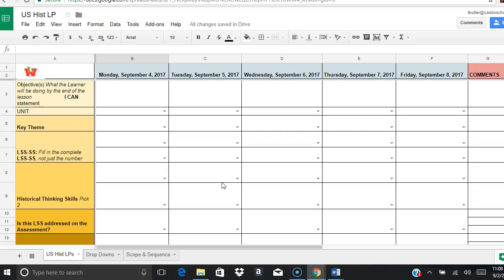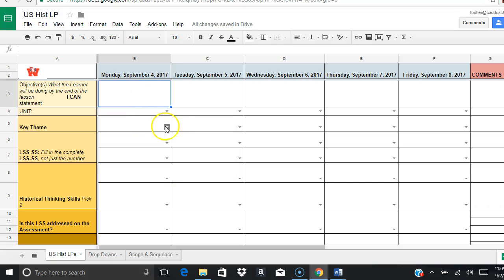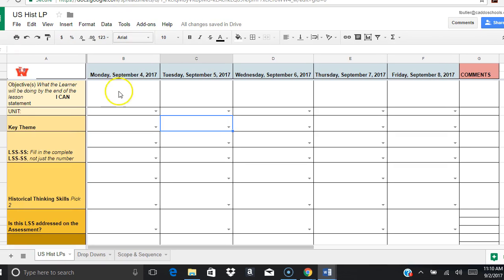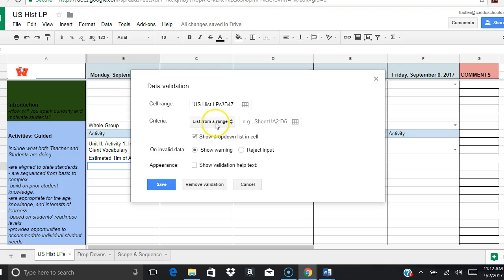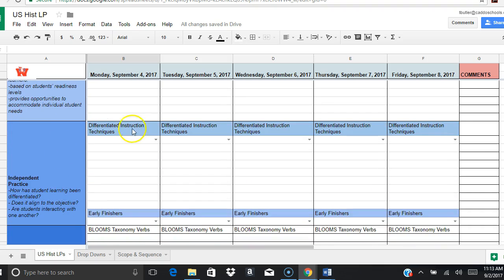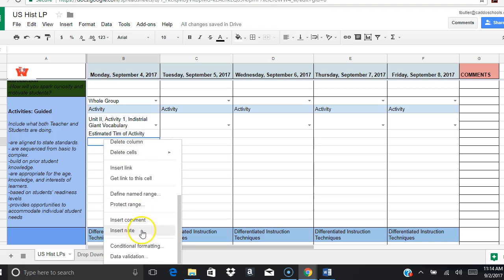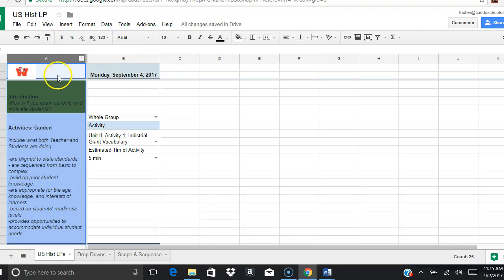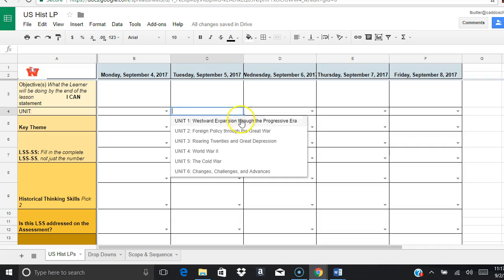Creating Drop Downs in Sheets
How to create drop downs in Google Sheets